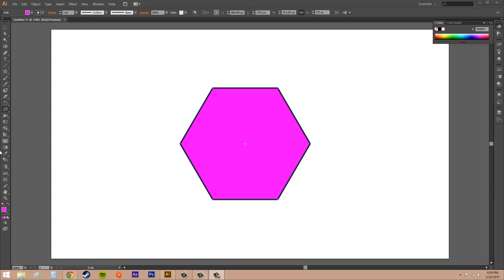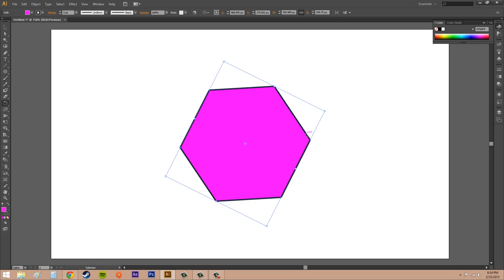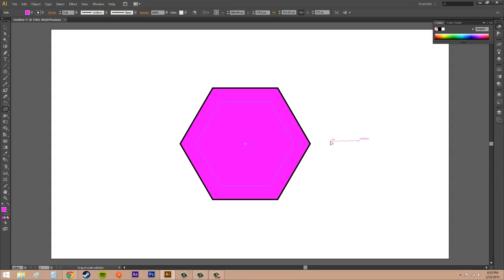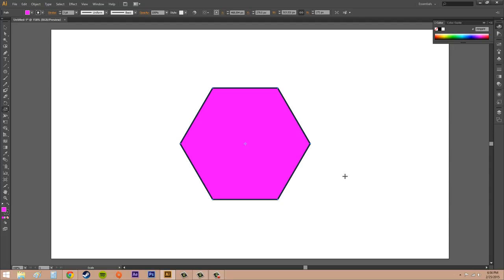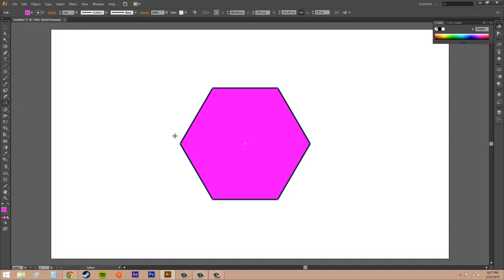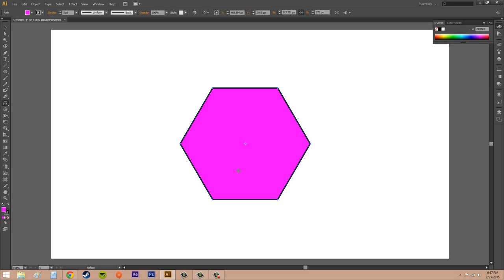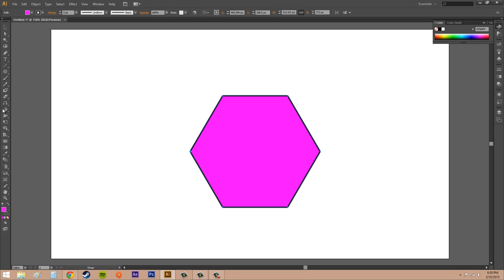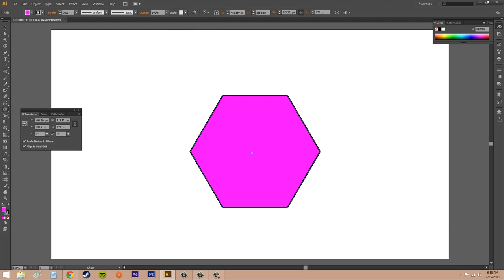Adobe Illustrator CS6 for Beginners Tutorial 35 Rotate, Scale, Reflect, and More